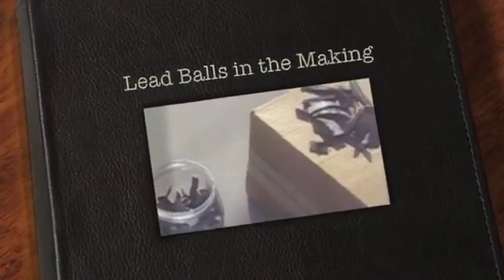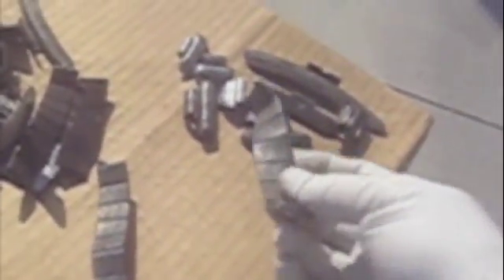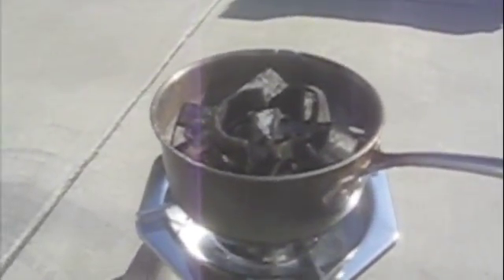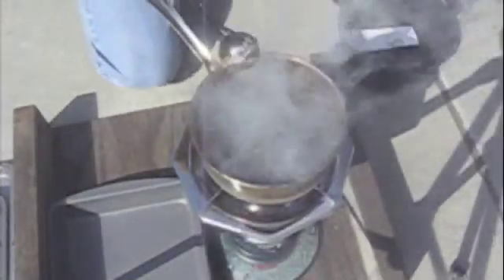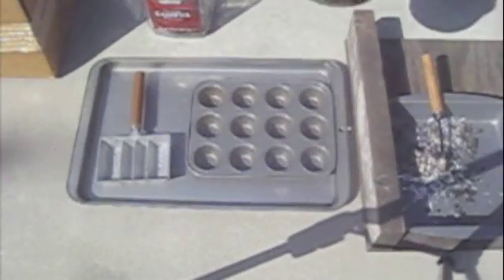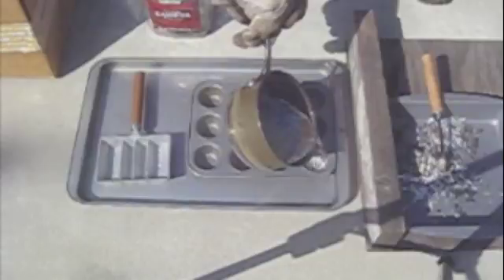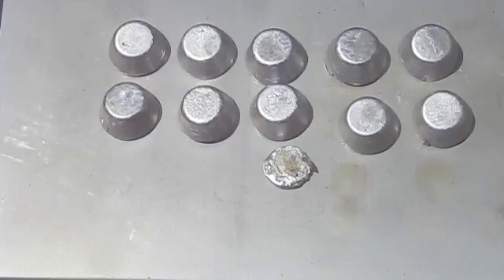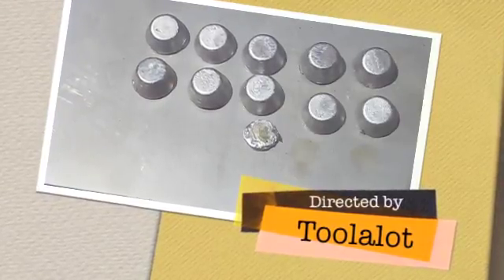Lead Balls in the Making Part 1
Collecting junk lead and refining it into clean usable ingots.  Ingots can then be used for making lead balls used in a ball mill, bullets or even fishing weights.  DO NOT USE battery Lead!!
Part 2, still in the making, will show how to use this lead to make high quality round lead balls.